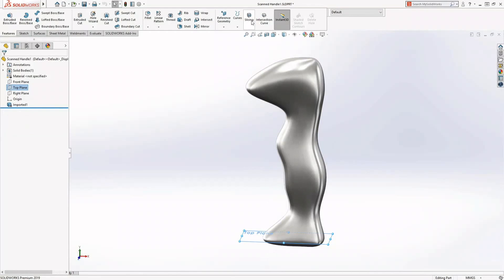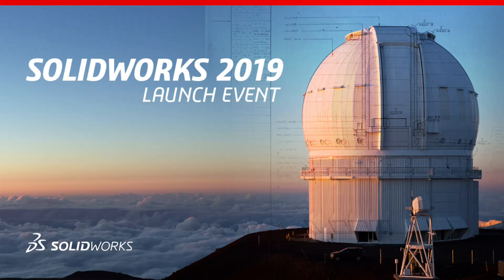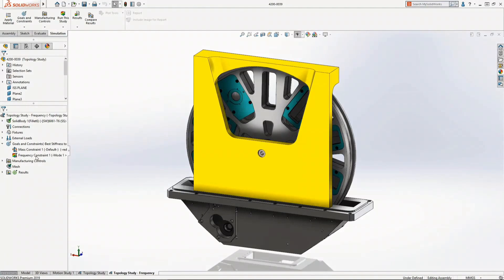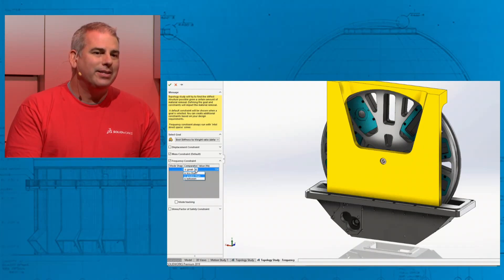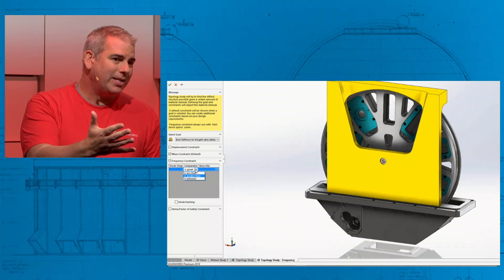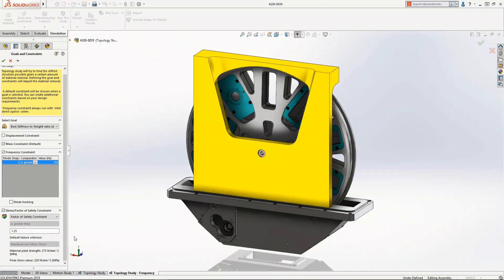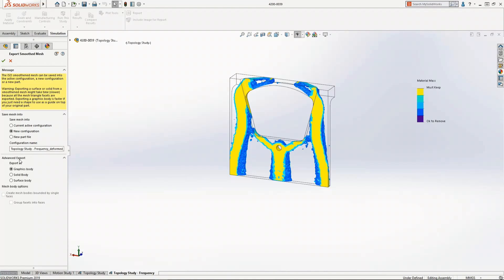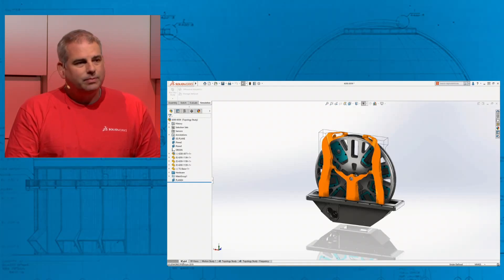SOLIDWORKS Launch 2019: Mesh to Manufacture - SOLIDWORKS Live